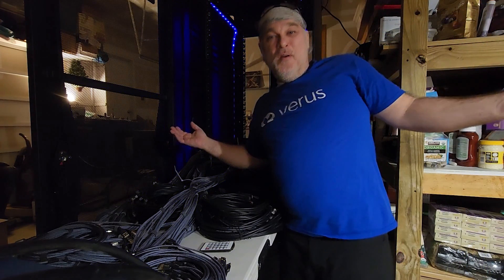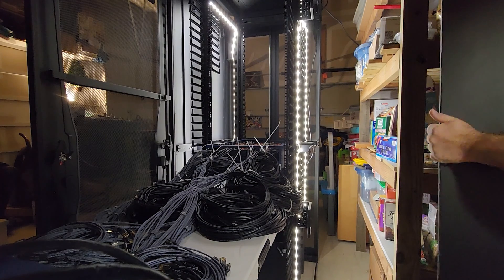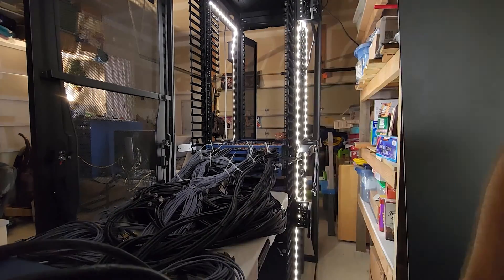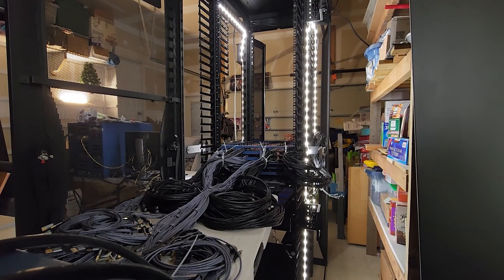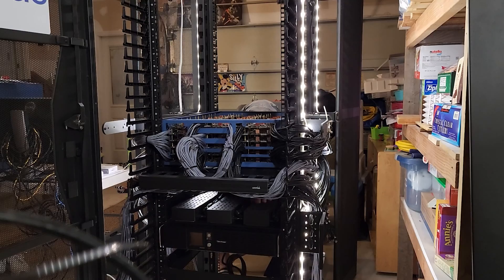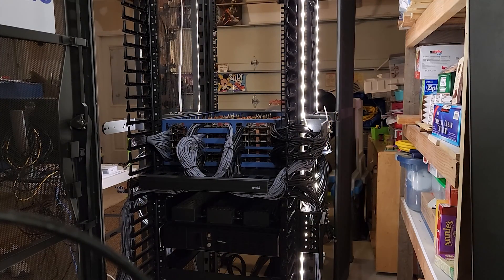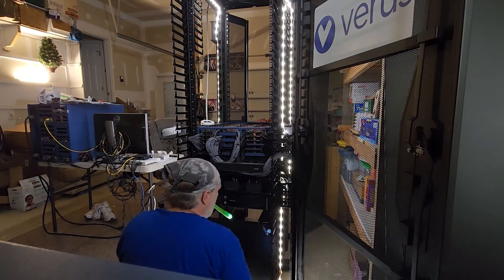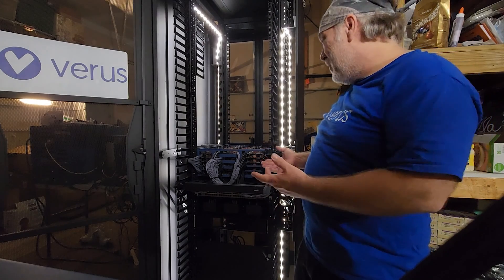Building a Cryptocurrency Mining Rig using 125 Orange Pi's Mining Verus - Time To Wire It - Part 9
- Part 9 - What's going on Cryptocurrency Universe! I hope everybody's is doing will! In this video, in my mining dungeon, we're getting ever so close to actually turning on the cryptocurrency mining rig with 125 orange pi's. I've condensed down 6 hours of me wiring this mining rig down to about 10 minutes or so. I hope you guys enjoy the build!

I'm going to attempt to build the world's largest Cryptocurrency Mining Rig Orange Pi Cluster supercomputer that I'm aware of with 125 Orange Pi's. The rig will have more than 1,000 CPU cores, 500 gigabytes of RAM, 750 Tops of AI computing power and draw around 1000 Watts amazingly at full blast. In theory it's not built yet we'll see what it does when it's actually done.

For those of you who would like to build your own cluster you can use any SPC like the Raspberry Pi, Rock Pi, Banana Pi, or the Orange Pi like I did, it's just a lot more powerful with eight cores then the Raspberry Pi 5.

Let's build 125 Pi Cluster Supercomputer | How to build a SBC Cluster with Raspberry Pi or Orange Pi | Part 1

Part 3 - Server Rack, The Beginnings of My HomeLab? | Let's build Pi Cluster with 125 Orange Pi's

Discussing the 1500 watt USB power Power System - Part 6 - of 125 Orange Pi Cluster Build

Orange Pi 5 4GB Rockchip RK3588S 8-Core 64 Bit Single Board Computer

SABRENT 60 Watt (12 Amp) 10 Port USB Charger

2U Server Rack Shelf

CyberPower Smart LCD UPS System

Tripp Lite Metered PDU, 15A, 13 Outlets

Brass Hex Standoff M3 x 25mm + 6mm

The best Right Angle.

Best heatsink

Best all-in-one cooler

Thermal Conductive Glue

Choosing the right USB type-c power cable for your Phone Mining Farm or Orange pi 5 SBC

What is the Best way to Cool a Orange Pi 5, Raspberry Pi, Rock Pi or the Banana Pi